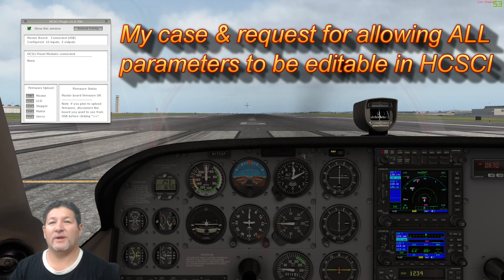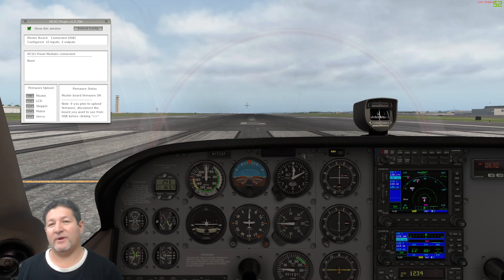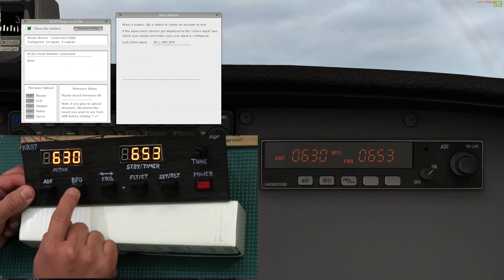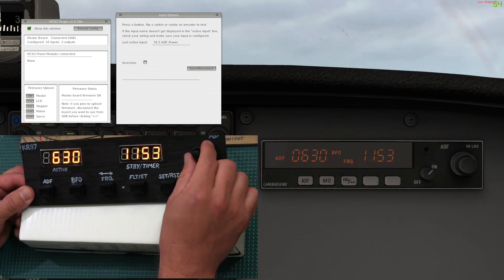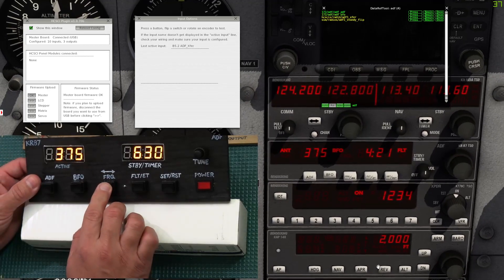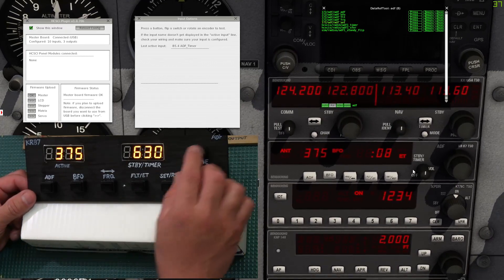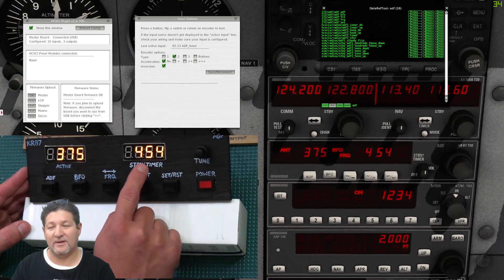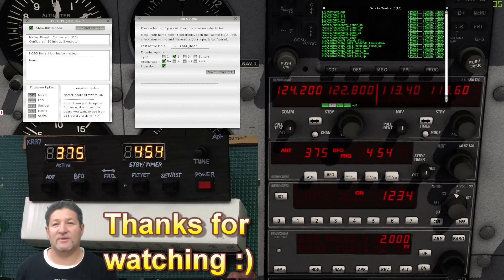My case and request for allowing all parameters to be editable in SimVimX/Real Sim Control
This video is to show why I think it is necessary for the developers of the SimVimX/Real Sim Control website and plugin to allow ALL parameters to be editable in the custom converter. There are so may functions in many different payware aircraft that I cannot assign because they are not allowed to supposedly because they should work as is with ANY aircraft. Here I show that is NOT the case.

I am just showing one panel on one aircraft, but I have came experienced this problem in many aircraft that I fly. It's great if you only fly default Laminar planes, but I'm sure many people almost never fly those. So our home cockpits become only partially useful in custom aircraft since we CAN'T assign custom commands or datarefs to many parameters.

Start demo in default C172 3:30
Start demo in Airfoillabs C172  6:50
Closing remarks 12:10